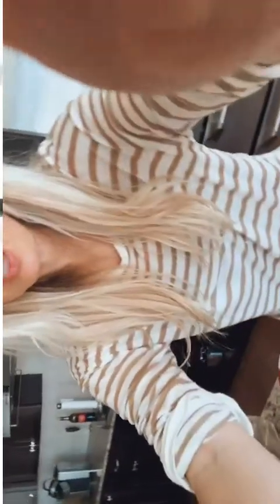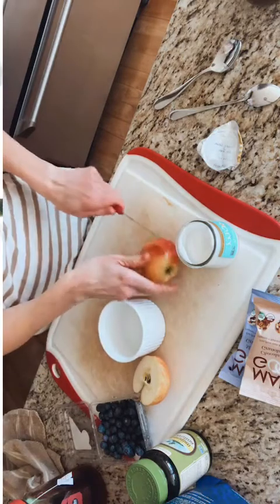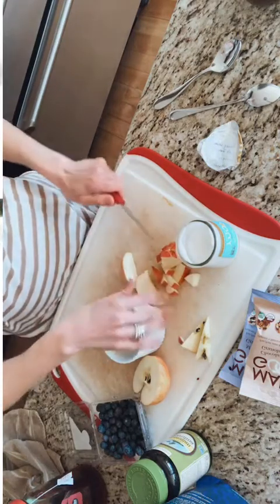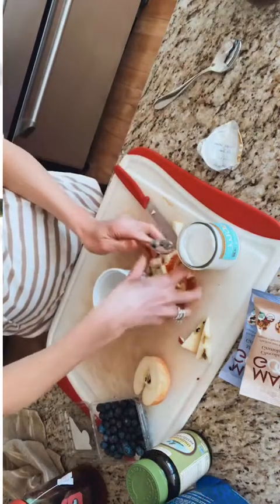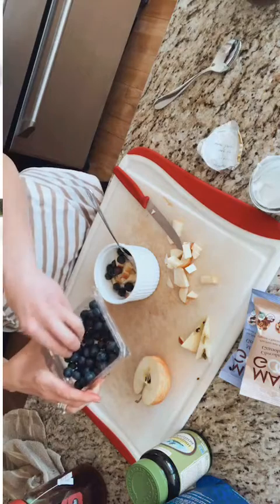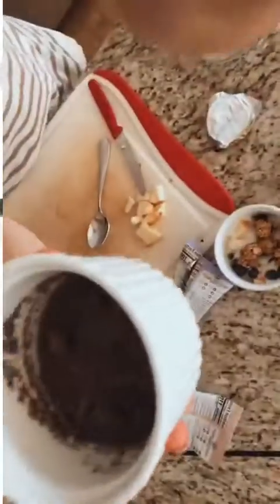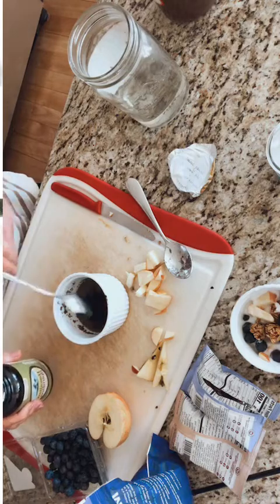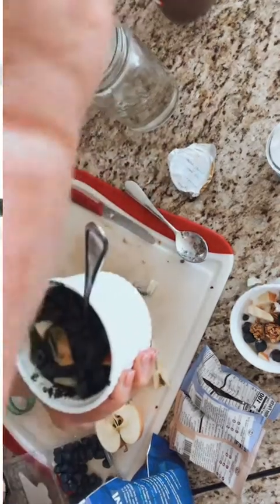Two super simple plant based breakfast recipes!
Try these super fast and easy plant based breakfast recipes and keep them as part of your healthy morning routine!

They also make beautiful snacks or even desserts!

Recipe 1: Coconut Yogurt Parfait
Ingredients:
Oui Plant Based coconut yogurt
Organic apple and blueberries
Made Good Granola bites

Recipe 2: Green Chia Bowl
Ingredients:
3 scoops raw milled chia (Mila from livepure.com)
Chopped apples and blueberries
1 tsp spirulina powder
Water/unsweetened almond milk

Book a Find Your Flow with Food Intensive to have me help you create your own version of a plant based diet that works with you, your lifestyle and energy type!

PURIFICATION: 10 DAY PLANT BASED RESET
Experience the lightness from eating purely plants for 10 days!

Plants + Pilates 6 week Bootcamp!
Now enrolling for June 15th start date!

DISCOUNTS:

Four Sigmatic Mushroom Coffee & Elixirs: Save 10% on your orders!

COURSES:

Need help with your gut? Learn how to heal all the things digestion, bloating and more with plants, not kidding, this course will change your life:

Let me know what kinds of videos, recipes and topics you'd love to see in the comments below!